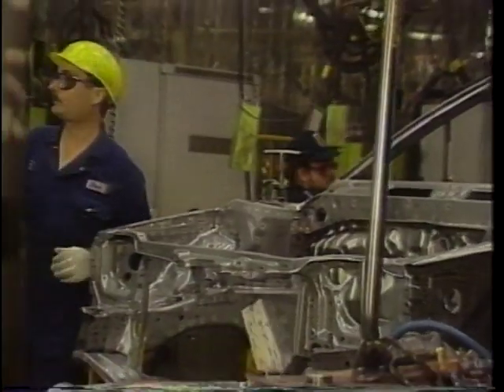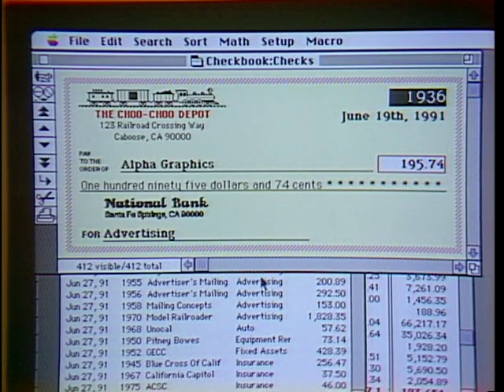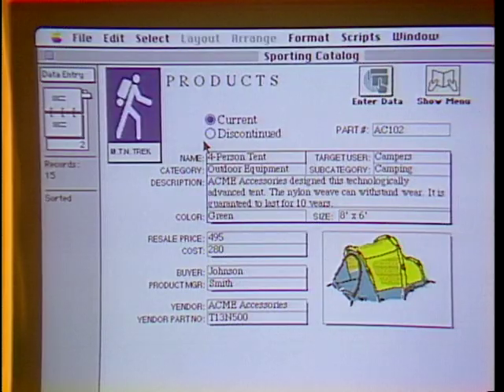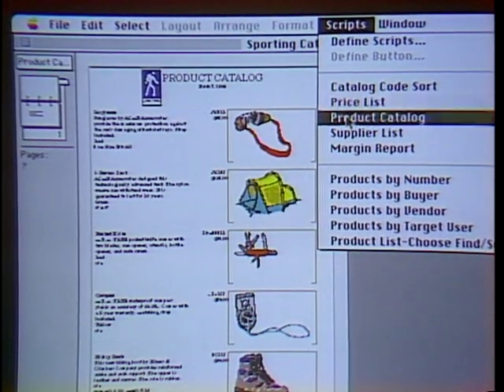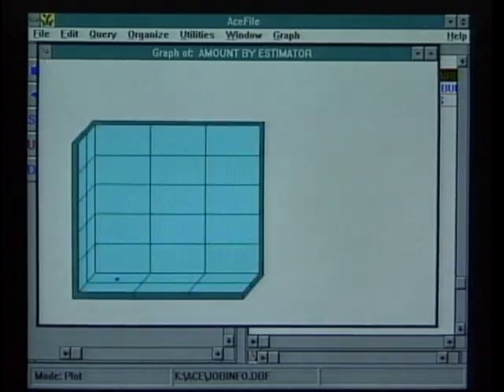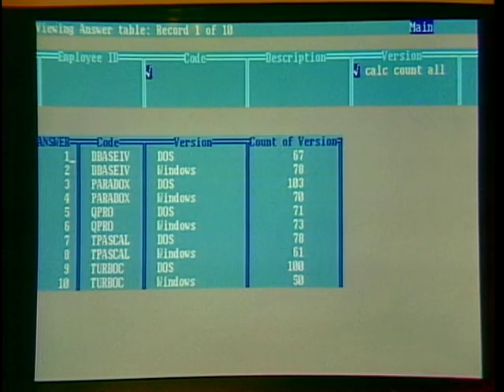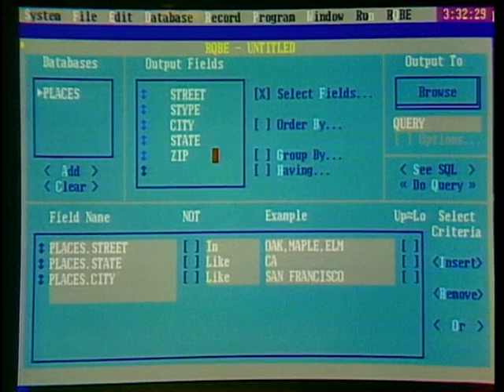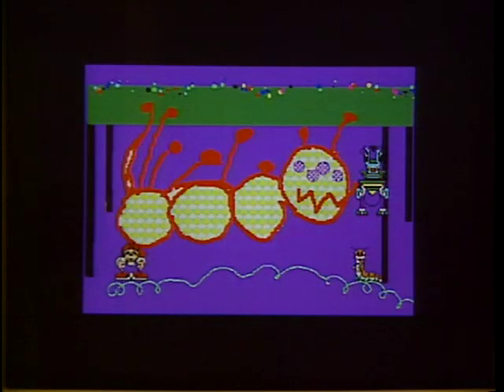Computer Chronicles: Easy to Use Databases (1992) | Simplifying Data Management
This episode of Computer Chronicles explores the growing trend of user-friendly database software in 1992. With businesses and individuals increasingly relying on computers for data organization, the need for simpler, more accessible database tools is greater than ever. This episode reviews some of the best database programs available, demonstrating how they empower users to create, manage, and retrieve information without requiring advanced technical skills.

Highlights:
- A look at the evolution of databases from complex systems to user-friendly interfaces.
- Demonstrations of leading database software, including intuitive form creation and search functionalities.
- How small businesses and home users can leverage databases for tasks like inventory tracking, customer records, and financial management.
- A discussion on relational databases versus flat-file systems.
- The role of graphical user interfaces (GUIs) in making databases more accessible.
- Insights into the future of database management and its potential impact on productivity.

With powerful yet easy-to-use database solutions becoming more mainstream, this episode provides valuable insights into how technology is simplifying data management for everyday users.

Bitcoin: 1FMVun7iqhoFebSERzUAuBDFJwXLV25p8d
Ethereum: 0xeb56469DF1A1515d79511F06dd3d000E875027A5
Solana: 962WZUZQAzBDXydWqKNU4FhrXoEii8YdmNUQkqj2h9kP